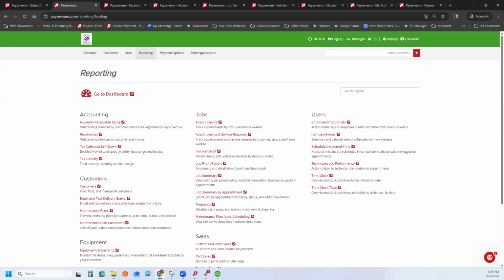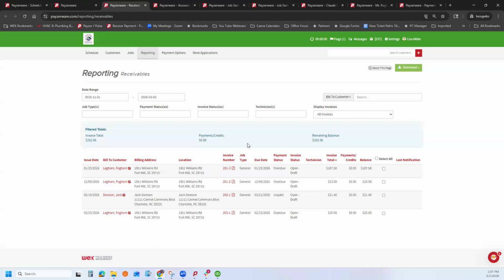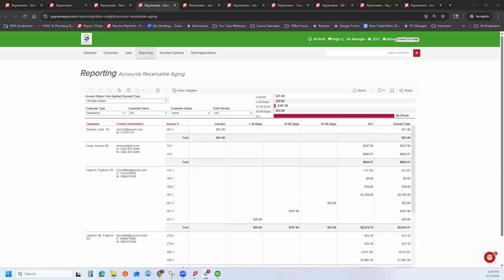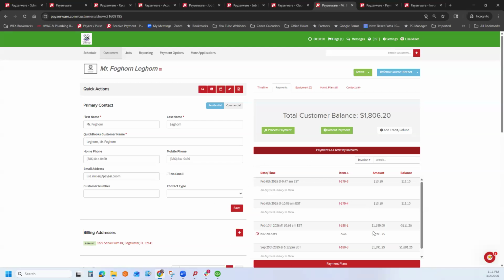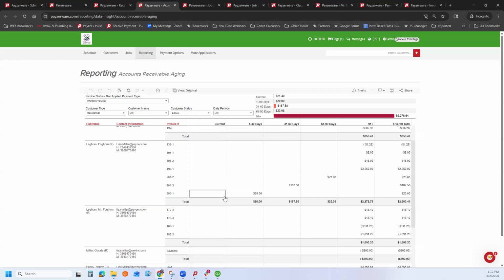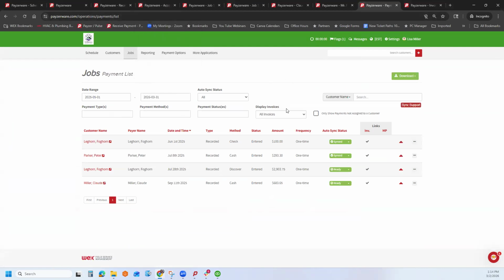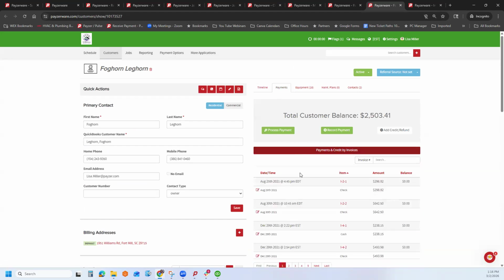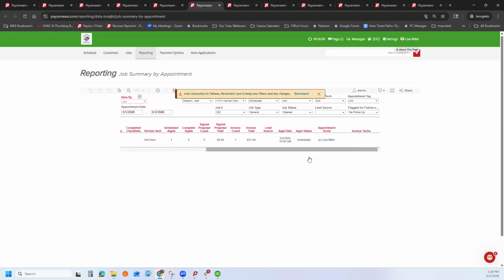Managing Accounts Receivable | Solution Studio Recording 03-02-26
This is the live webinar recording for "Solution Studio: Managing Accounts Receivable" on 03-02-26.